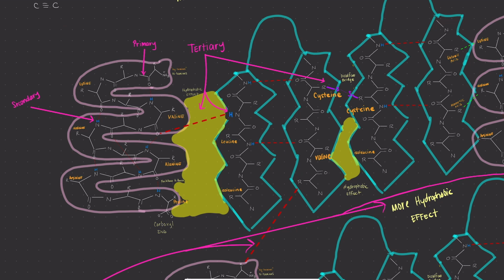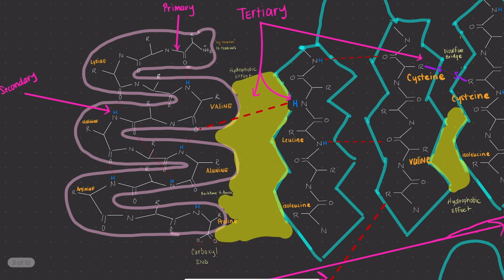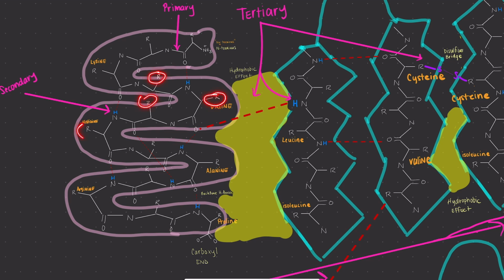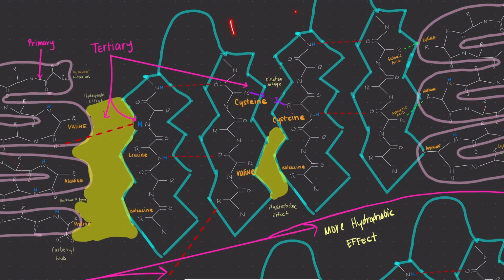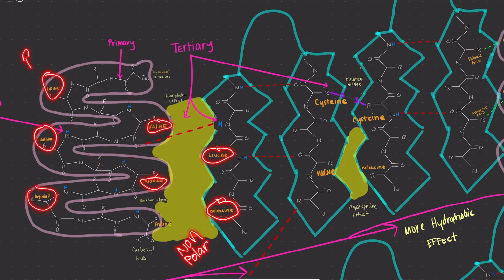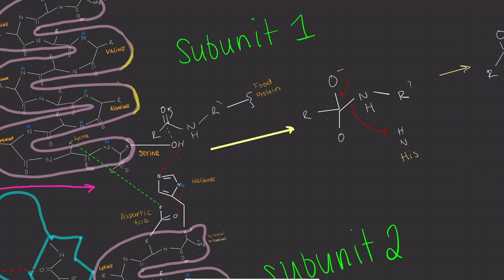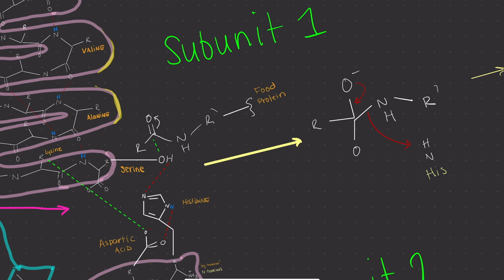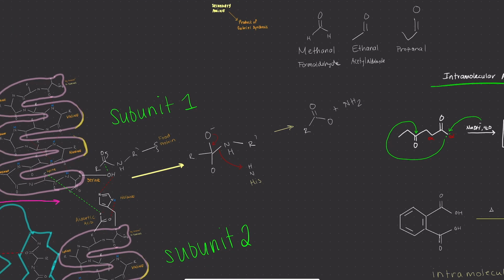Protein Structure and Function | Molecular Biochemistry Series